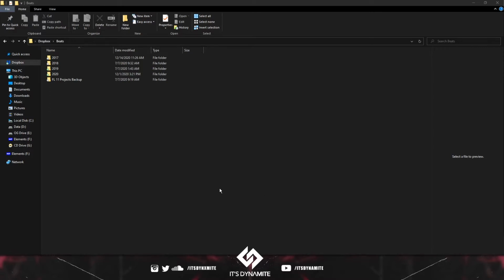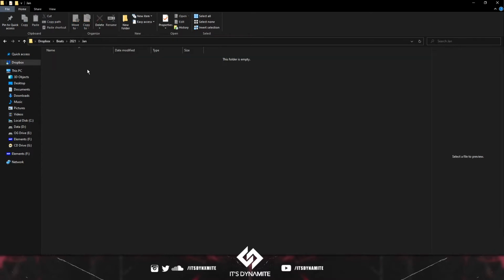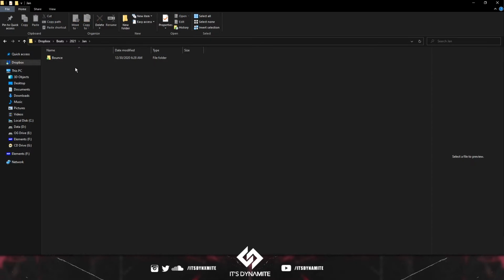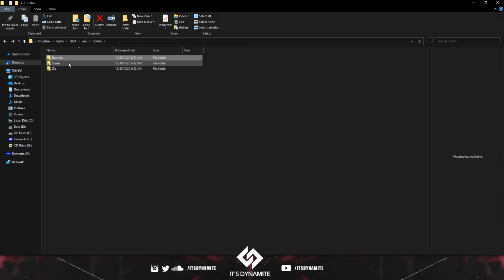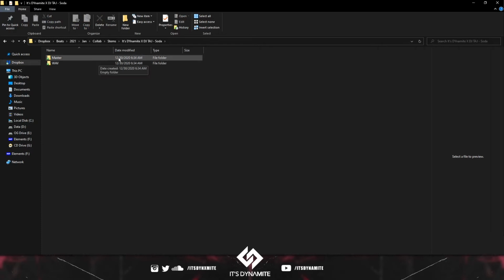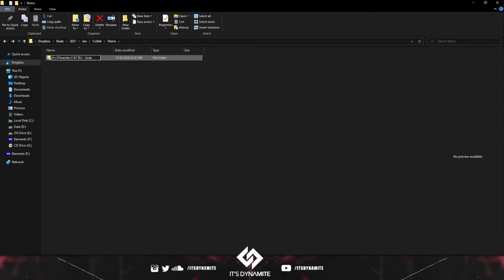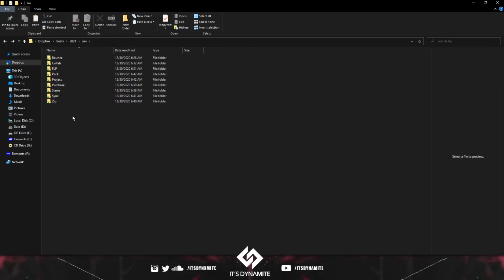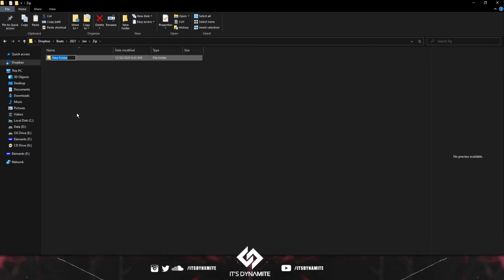Best Method to Save and Organize Your Jersey Club Catalog | Creating a Faster Workflow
In this video It's Dynamite will be you showing how to save your jersey club tracks and beats to help create a faster workflow.

Background Music
It's Dynamite - Wonder